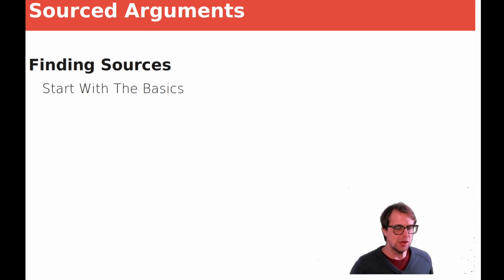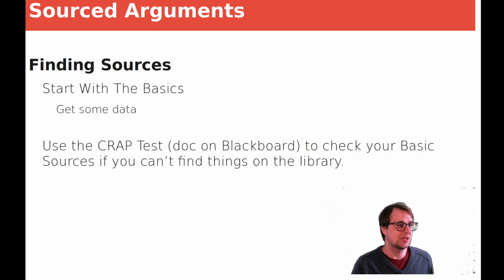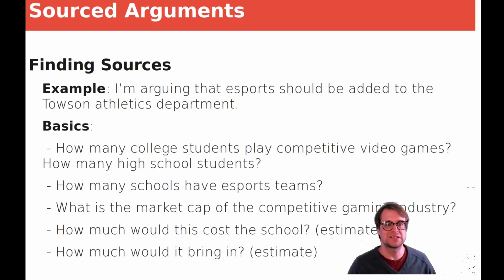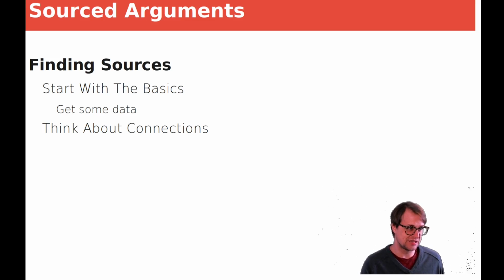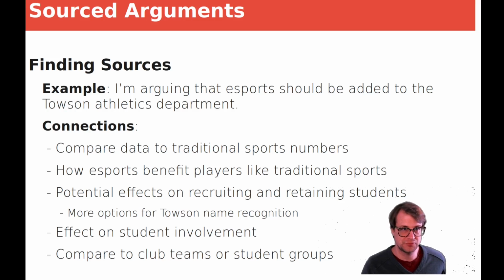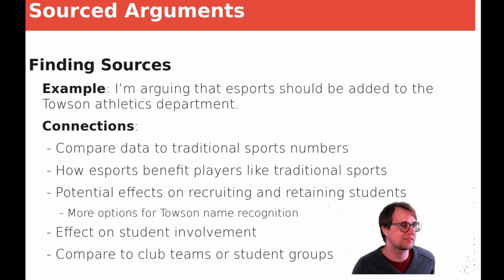ENGL 102 Fall 2021 - Why We Use Sources (and what to look for)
A brief video recapping why sources are important and covering what kind of material you might want to search out (and where to do so).